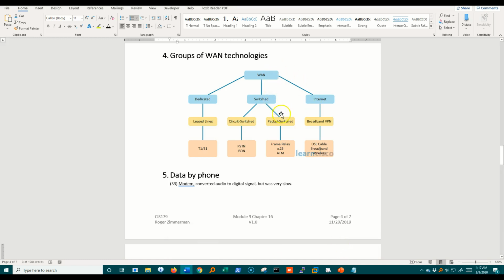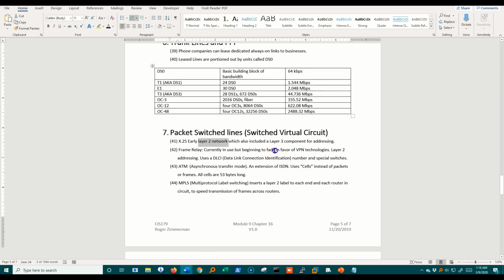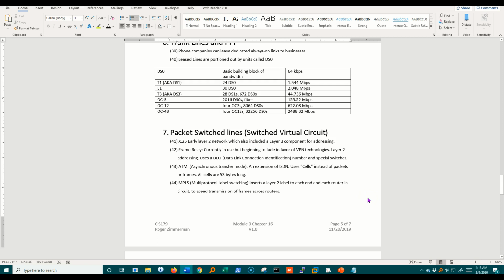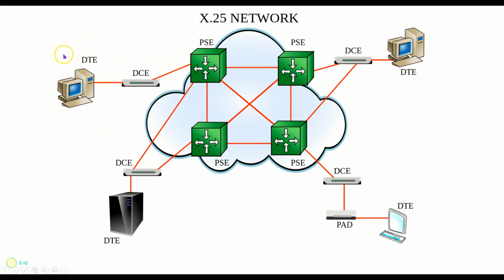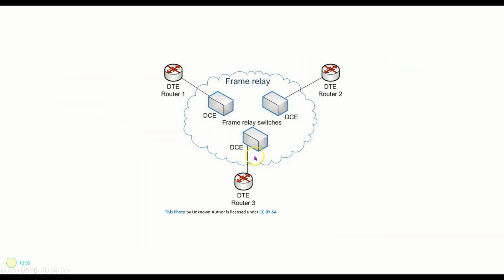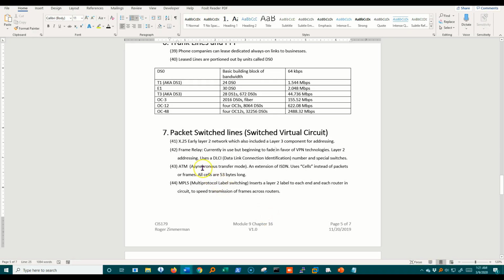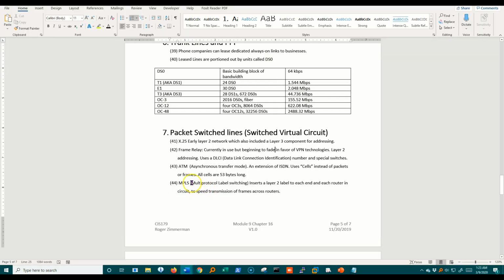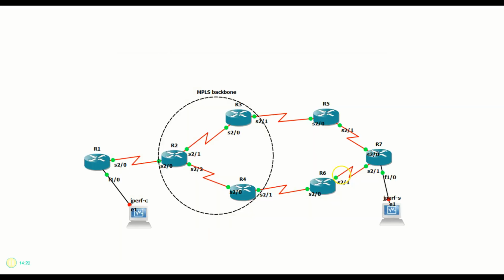10-07 Packet-switched WAN technologies